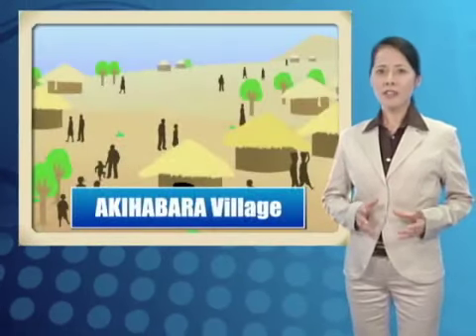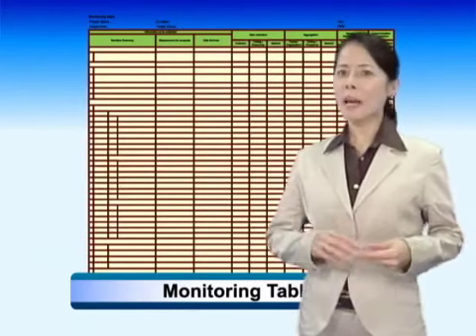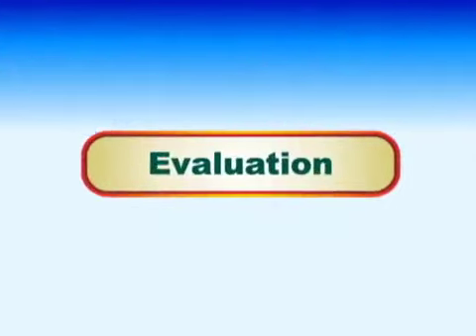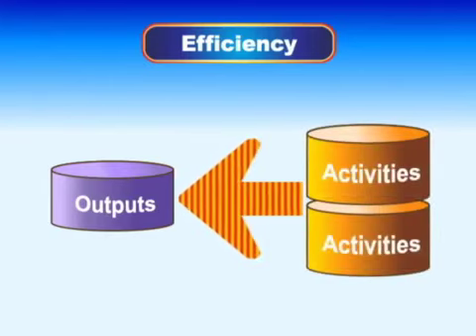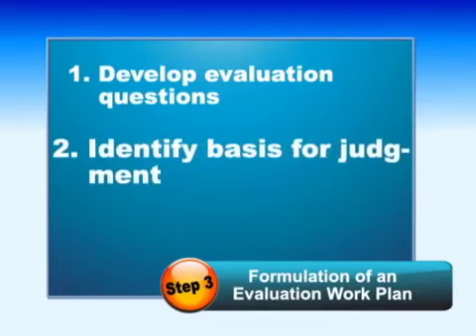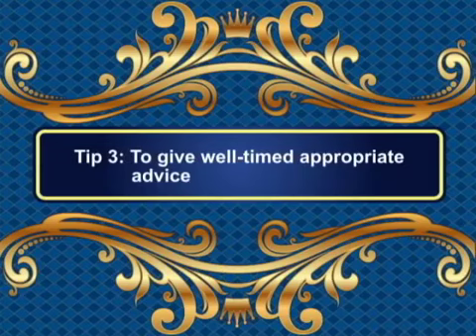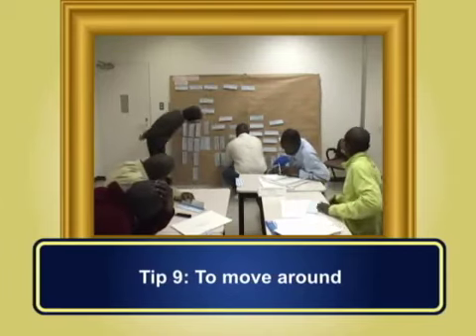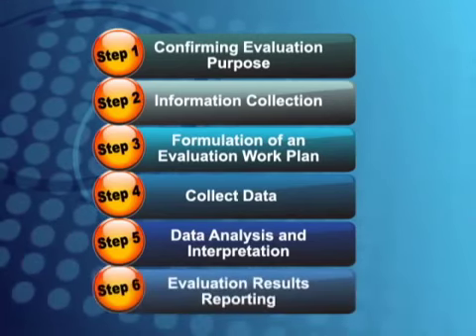The ABCs of PCM Unit6: Monitoring, Evaluation and Tips for Facilitation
JICA encourages many of the training participants to make an practical action plan and take concrete actions based on the plan after returning their home countries. This video introduces an outline of the PCM (Project Cycle Management) method, which is one of the tools to analyze problems, implement and evaluate projects, to the training participants. It is expected to be used for preparation before the training in Japan as well as review afterthe training.

JICAでは、本邦研修における具体的なアクションプラン作成と、プランをもとにした帰国後の活動実施を促進しています。本ビデオは、問題分析と事業計画策定・評価手法の一つであるPCM (Project Cycle Management)手法の概要をJICA研修員に紹介するものです。本邦研修前の予習及び、研修後の復習に役立てて下さい。

Item No：09TATP001
FROMJICA-Net 2020/05/449